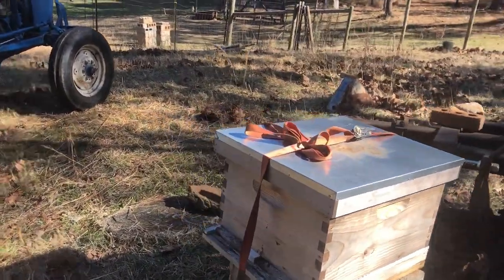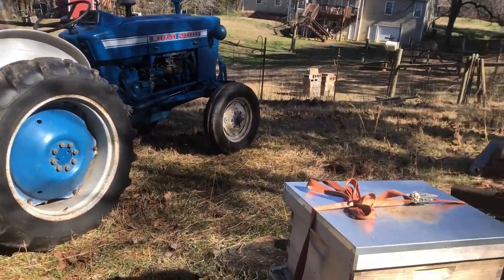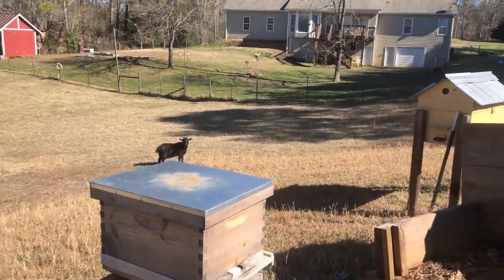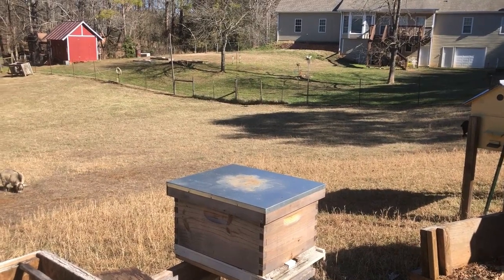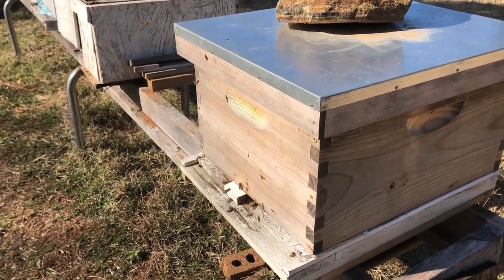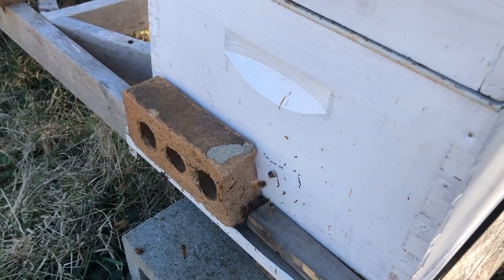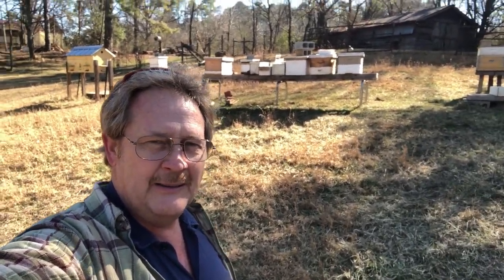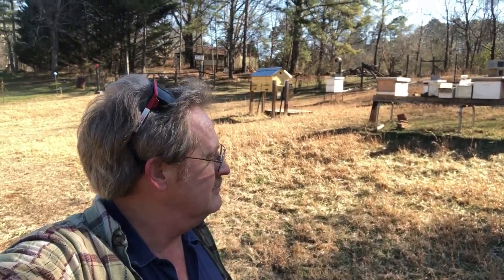HOW TO MOVE A BEE HIVE A SHORT DISTANCE / USING A TRACTOR / 2-2-22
In this video Jeff shows how to move a bee hive using his tractor.  This was a short distance relocation.  A truck would be recommended for a long distance relocation.